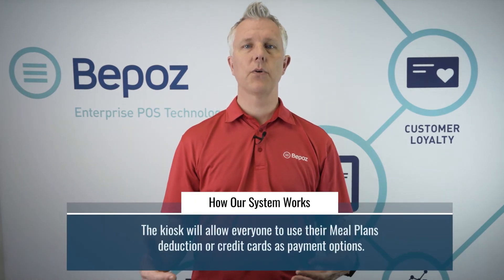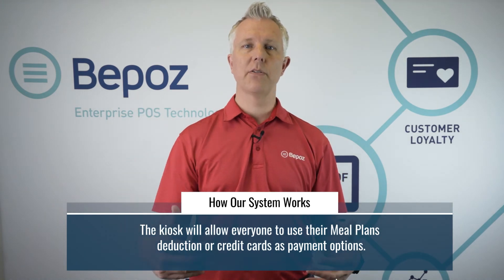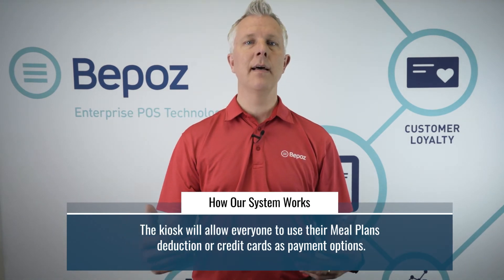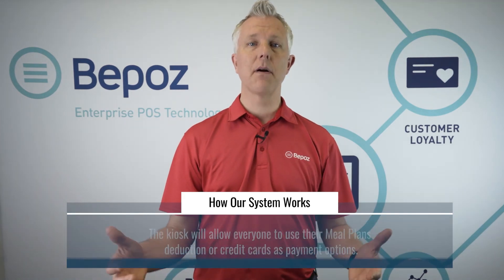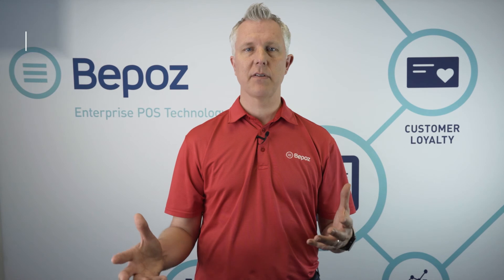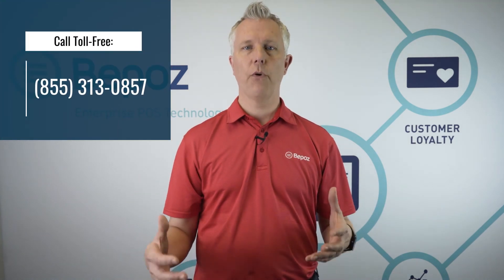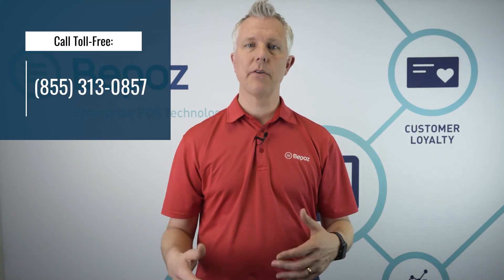Self Service Kiosks for University Cafeterias - Bepoz Point of Sale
In this video, you'll learn why your university should use self-service kiosks.

Self-service kiosks for university cafeterias are easy, convenient options for students who are on the go. They save time, can be customized as needed and require very little upkeep.

Self-Service Kiosks for Food Service
Students at colleges and universities need services that help them use their time wisely. Efficiency is key when it comes to providing the foodservice these students need. Self-service kiosks for university cafeterias offer the ability to streamline the entire process of ordering and paying for food.

Food Service Simplified
Current food service at most colleges and universities involves students standing in line as they wait for their student ID cards to be scanned. Only then can they be seated and enjoy the food that they have ordered. Some cafeterias still rely on the exchange of cash, which takes even longer. The Bepoz POS system simplifies all of that with self-service kiosks for university cafeterias.

A self-service kiosk can be linked directly to the student's meal plan. Students only need to swipe their card or input a student number to have funds taken directly from an account. These kiosks can be set up to accept credit and debit cards as well.

Low-Cost Food Service
The fast-food industry has found that self-service kiosks lower operational costs because additional staff does not have to be hired to take orders and accept food payments. There is also less food waste because orders are more accurate due to the fact that customers manage them on their own.

Increased Profitability
A key component of self-service kiosks for university cafeterias is profitability. Higher cost items can be marketed more easily with kiosks than when relying on in-person upselling. Customers have also stated that they would visit foodservice locations more frequently if they knew they could interact with a kiosk rather than waiting in queue for a face-to-face order.

Personalized Service
Students feel as though they are getting the best service because each interaction is personalized for them and by them. They are in control of the entire process from beginning to end. A satisfied customer is a happy customer. A happy customer continues returning again and again.

Contact Bepoz for all of your point-of-sell needs. We can introduce you to self-service kiosks, inventory management, POS software and so much more.